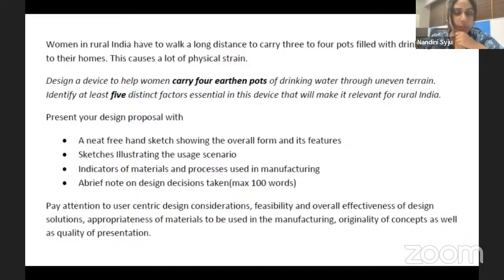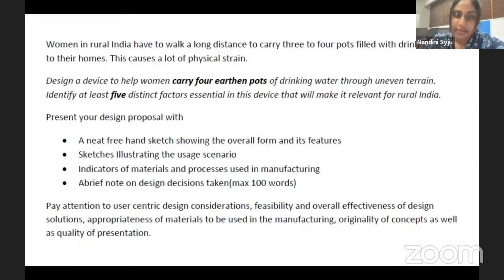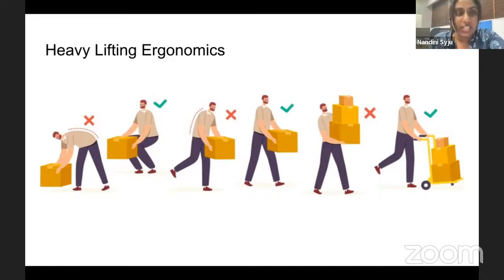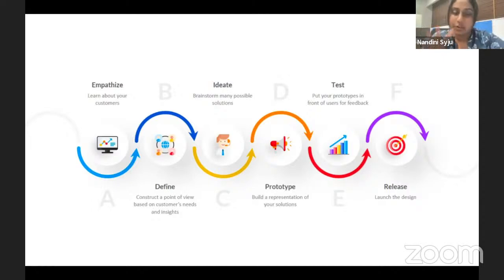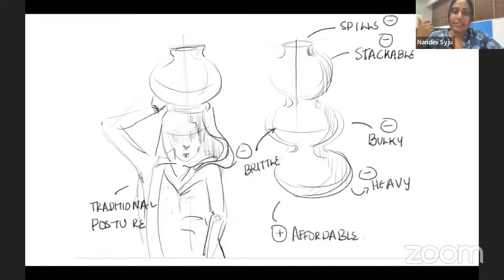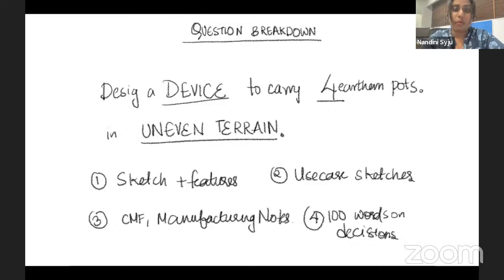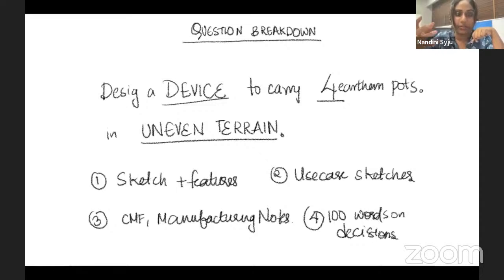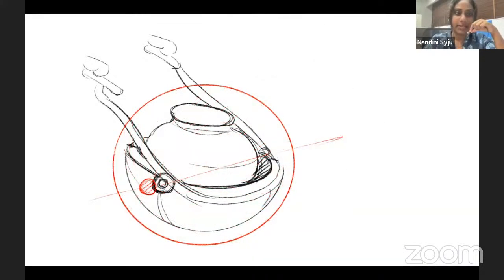UCEED DRAWING QUESTION DISCUSSION | DRAWING TIPS | UCEED 2024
In this session, our Faculty Ms. Nandini Syju (NID Alumna)will discuss how to solve the UCEED drawing question and also give you tips regarding how to attend the UCEED drawing questions.

Gain valuable insights and tips to stay updated and excel in these competitive exams.

Let's prepare for the 2024 Design exams together.